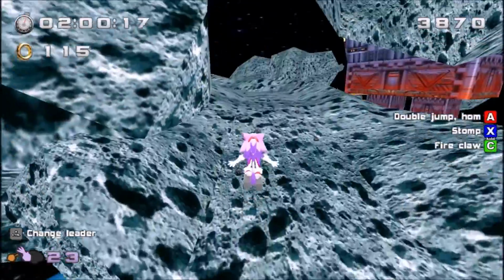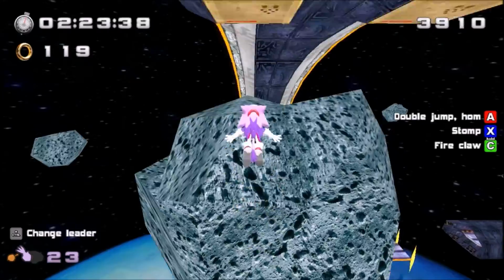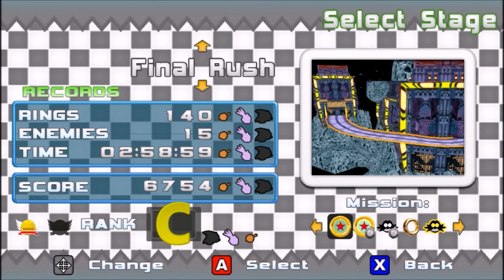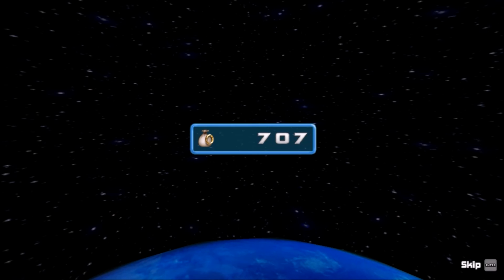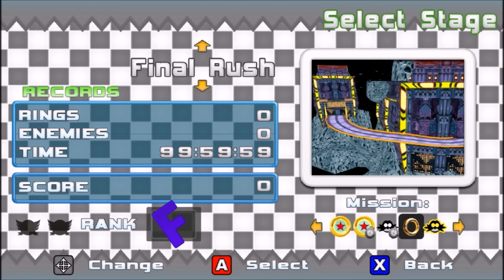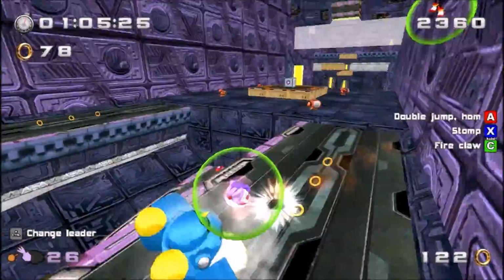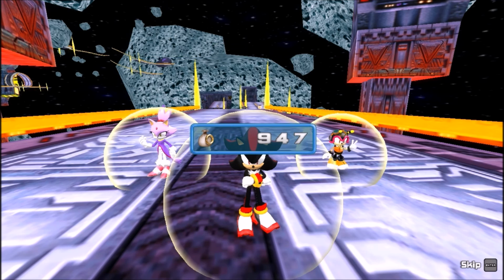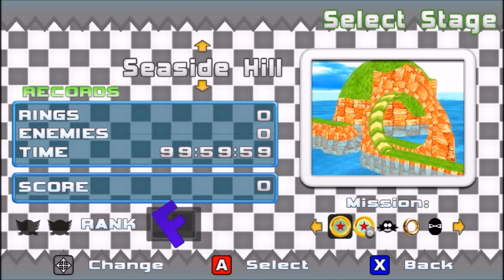SONIC WORLD Ep 02 - Final Rush | 3 SECONDS LEFT!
Today we move onto Final Rush. Which is based off the Sonic Adventure 2 stage of the same name.